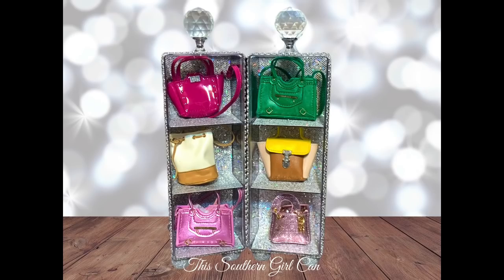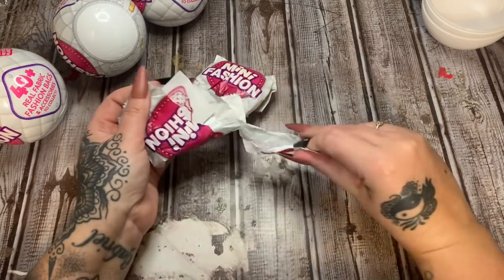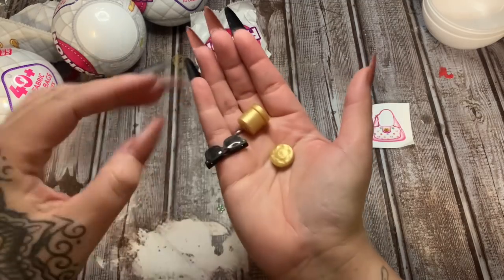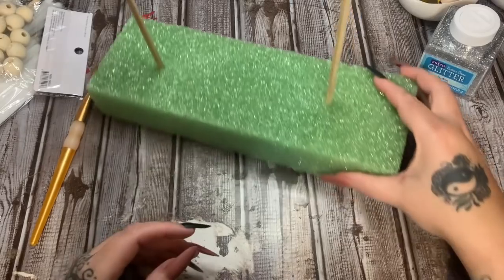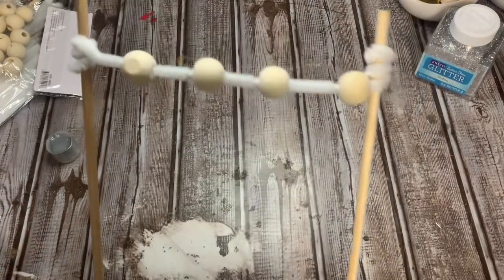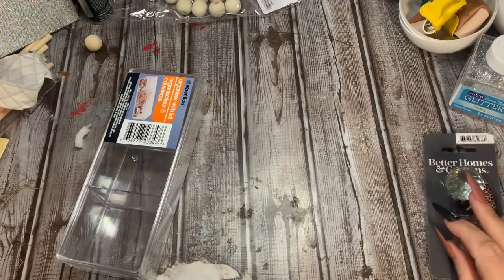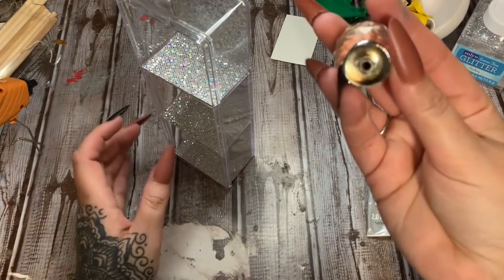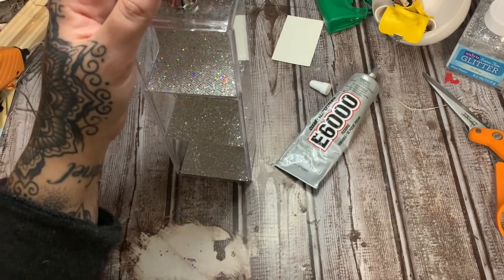DIY Mini Brands Fashion Display | Mini Brands Fashion Unboxing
➡️ Glue gun (aff link)